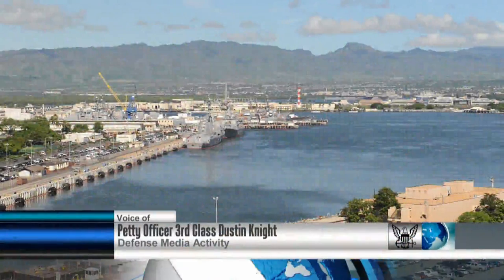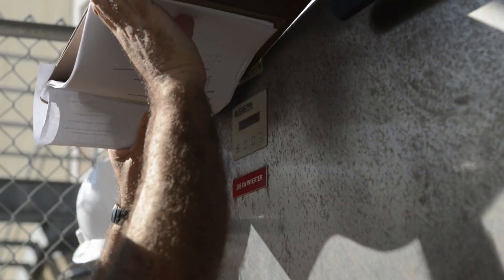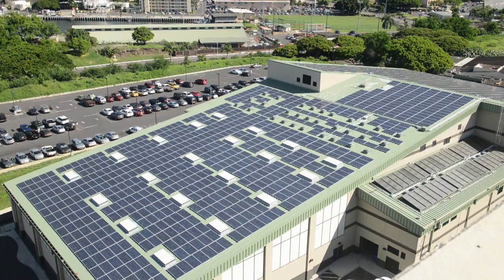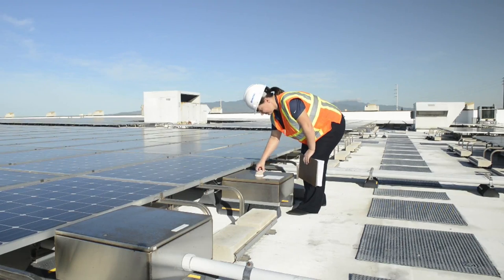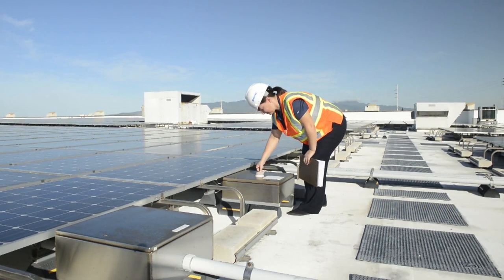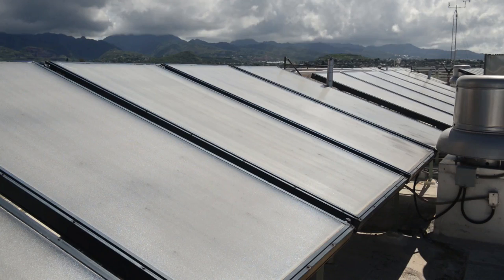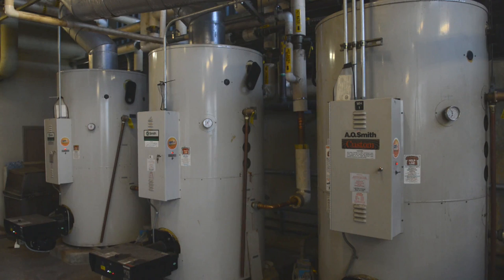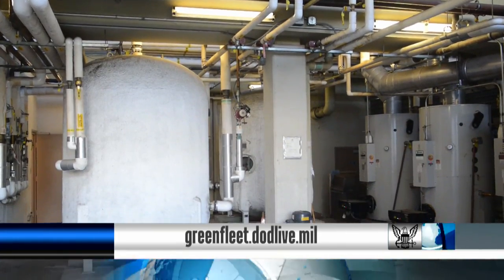Energy Action Month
Do what you can do to help the Navy preserve energy.